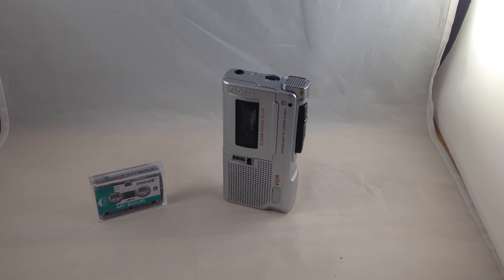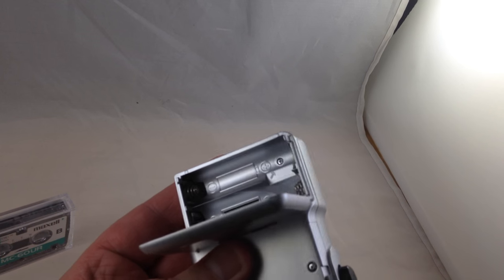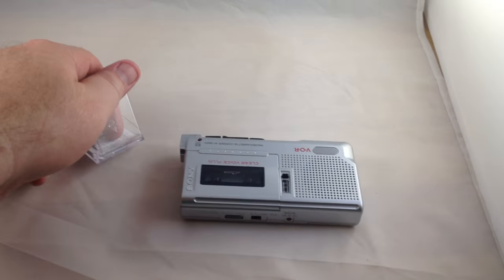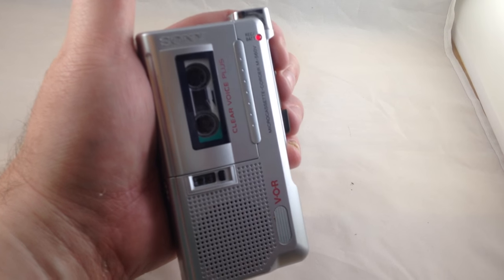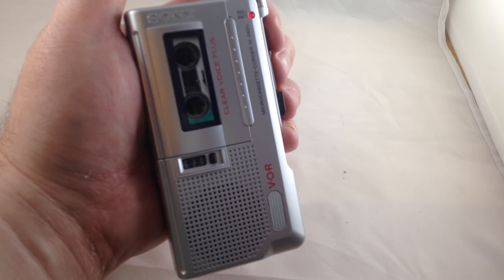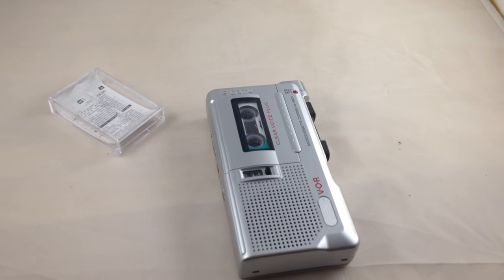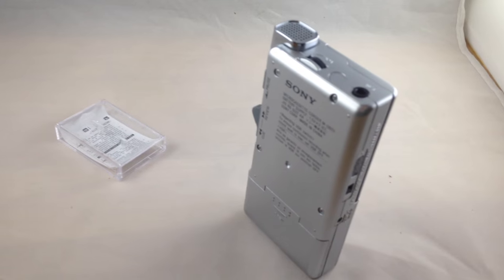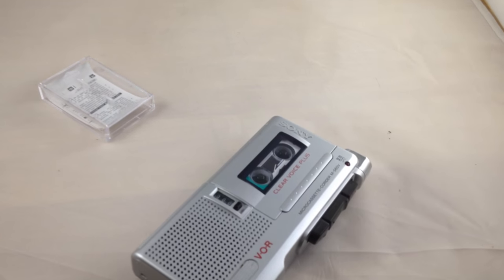Sony M-560V Clear Voice Plus Microcassette-Corder Demo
Demo video for eBay listing.